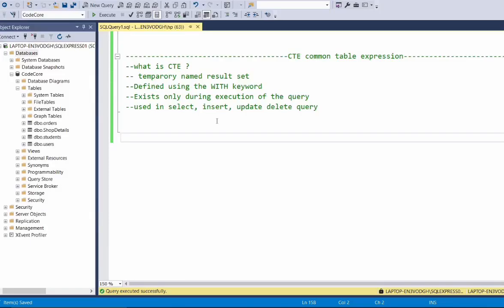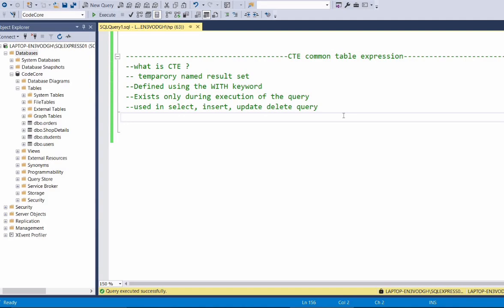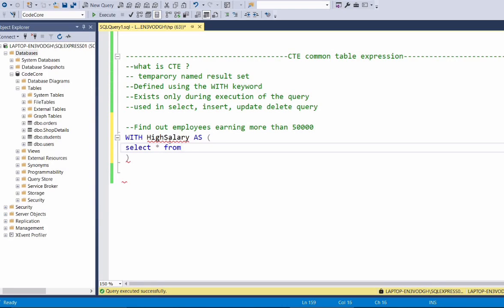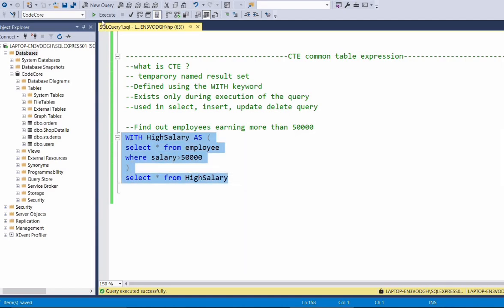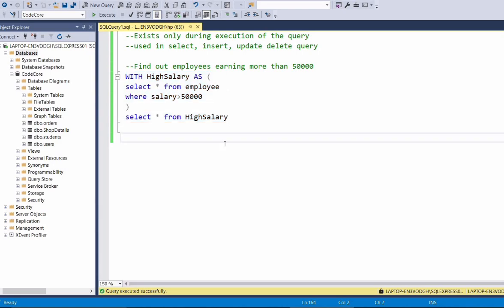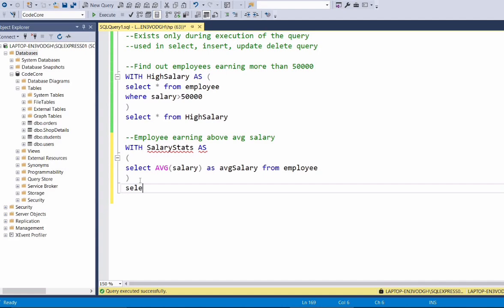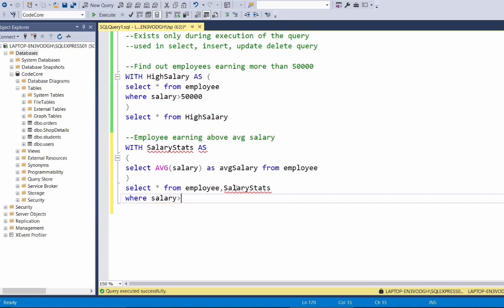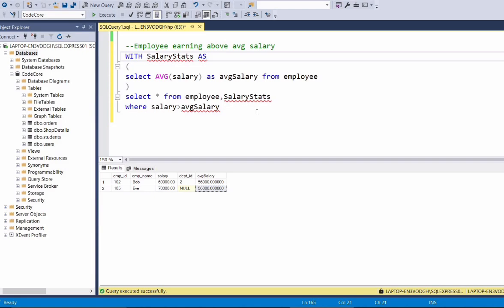CTE in SQL Explained Simply | Common Table Expressions Tutorial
📌 MySQL Playlist: Learn MySQL from beginner to advanced